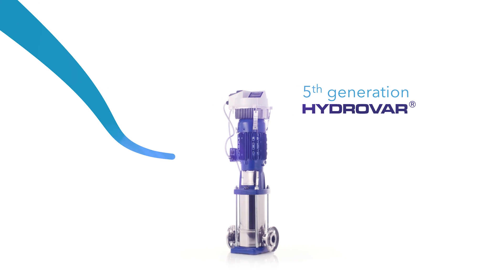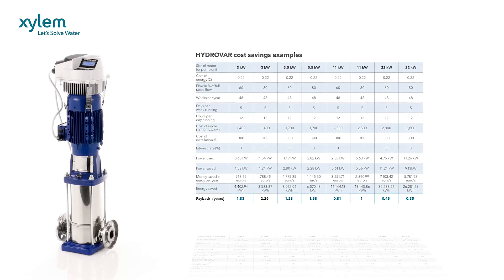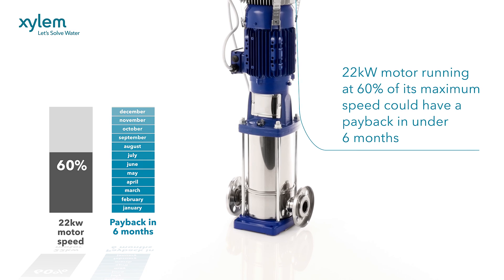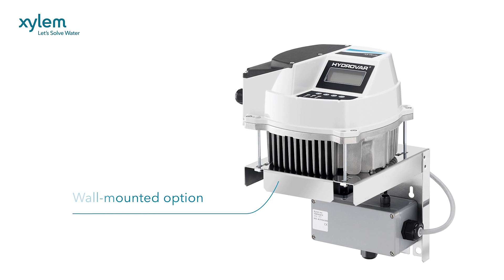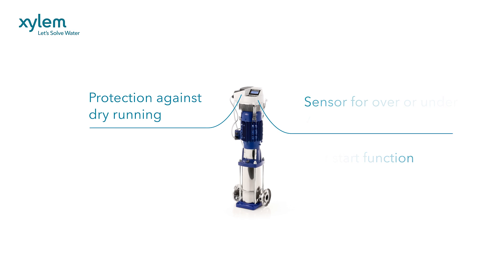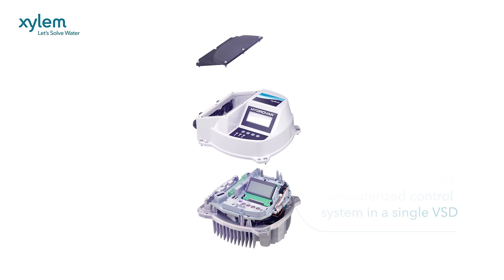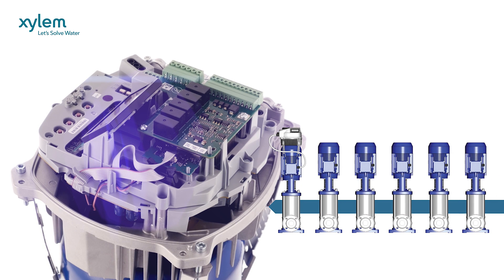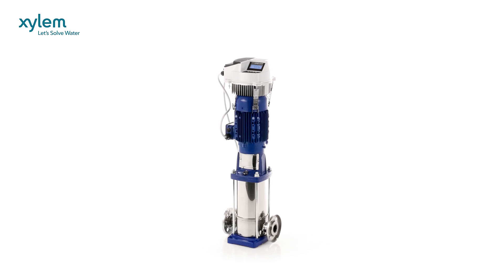5th generation HYDROVAR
The 5th generation HYDROVAR: an intelligent control system that accurately adapts to system demands, helping end-users realise cost and energy savings while achieving optimum system performance. The new drive and motor control can reduce energy consumption of a pump by as much as 70 per cent.